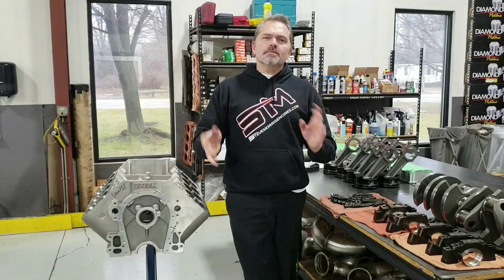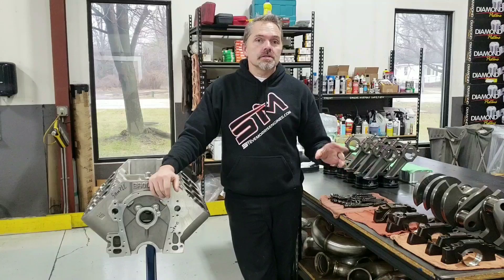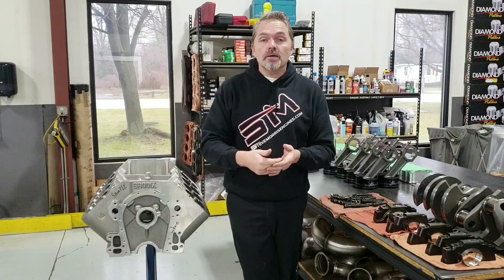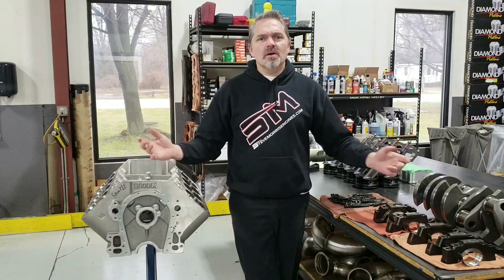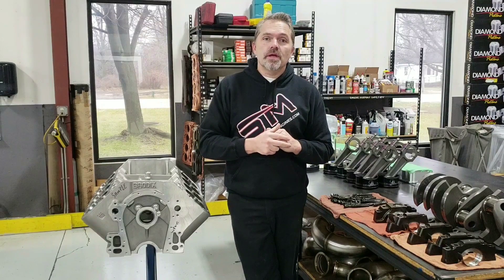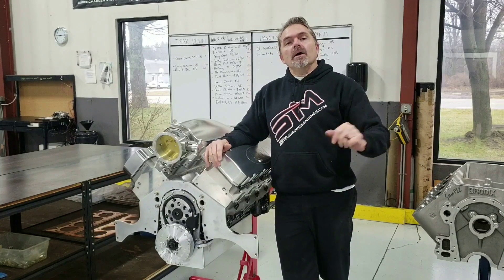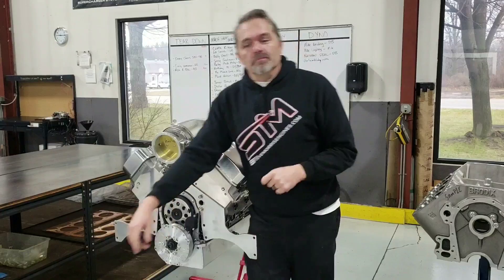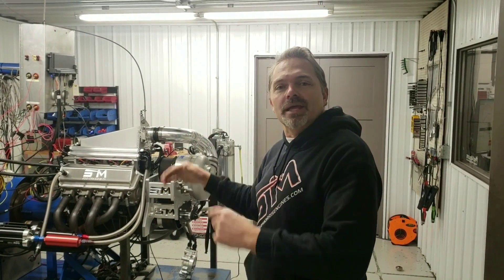You Build It Series Engines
New from Steve Morris Engines comes the YOU BUILD IT SERIES of engines. These are Complete Engine Packages that you assemble yourself! When we say complete we mean complete!
      We would like to here some feedback/information from you guys letting us know what you think. Unless your a hater. Then don't say anything.